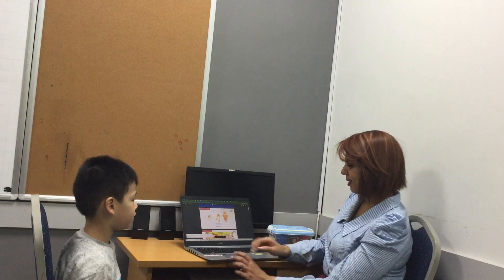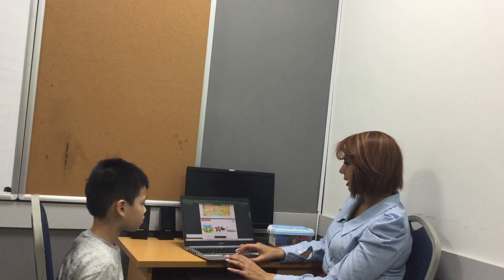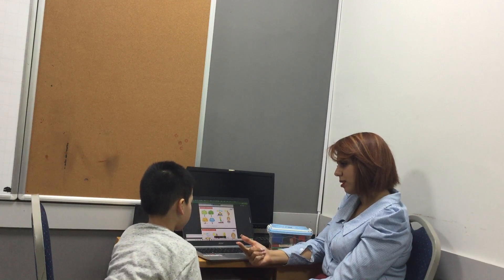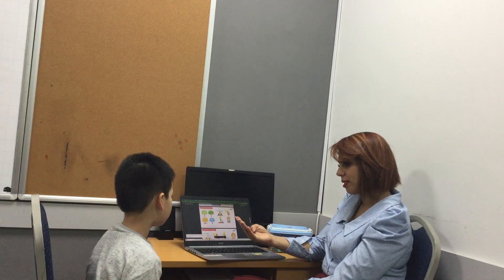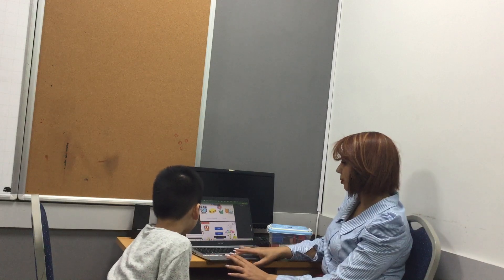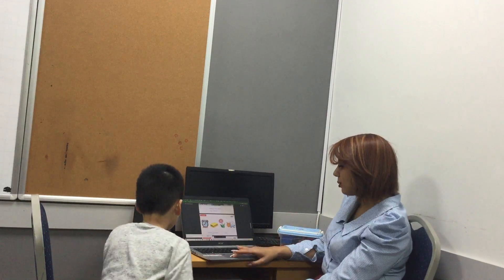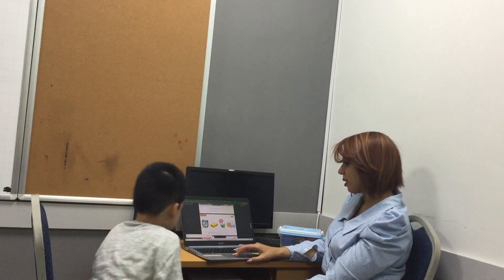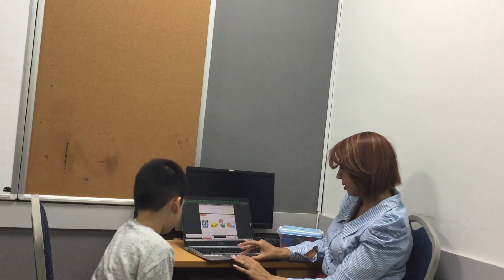PS1E Video Test - Quốc Anh